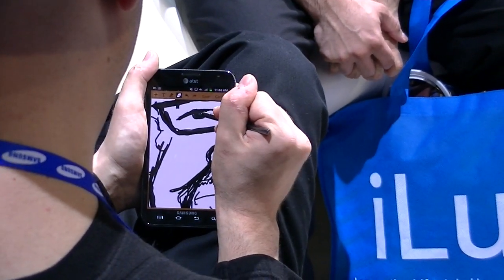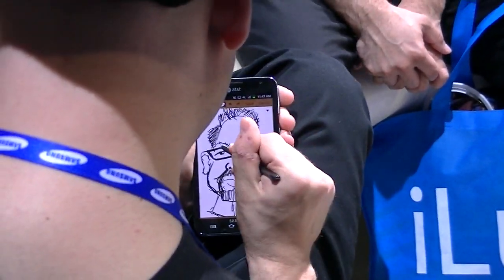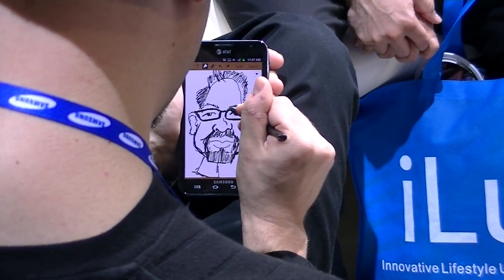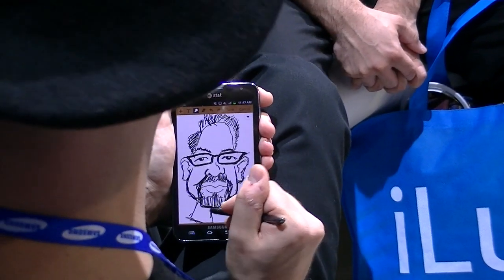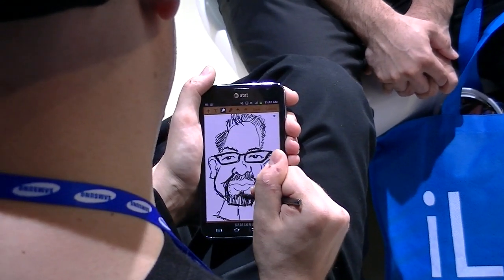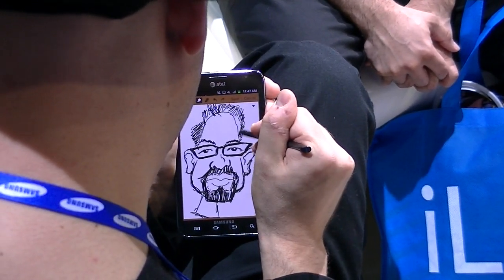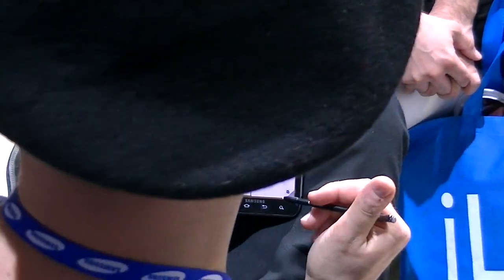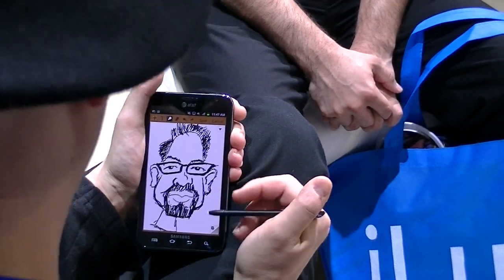Samsung Galaxy Note S pen demonstration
Live from CES 2012 PhoneArena presents a Samsung Galaxy Note S pen demonstration.